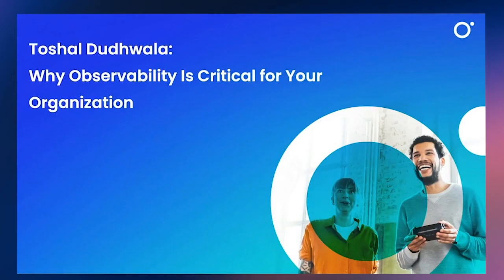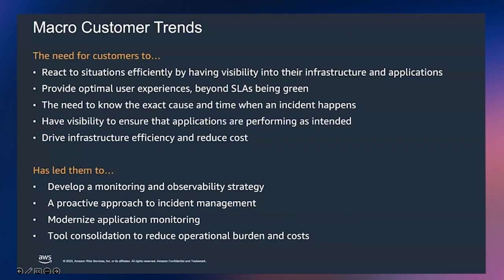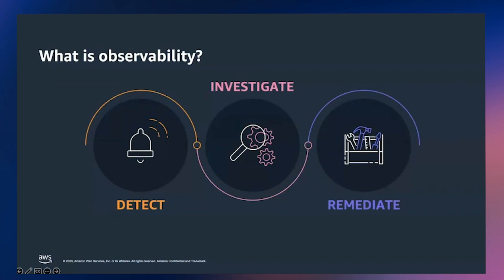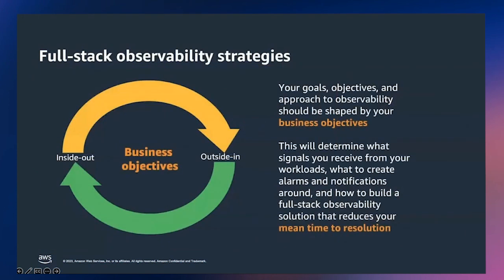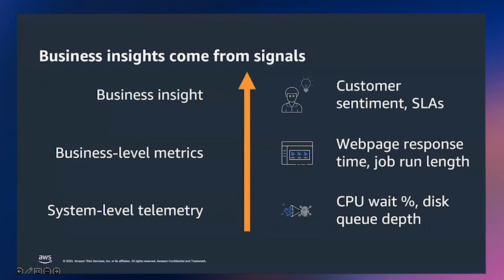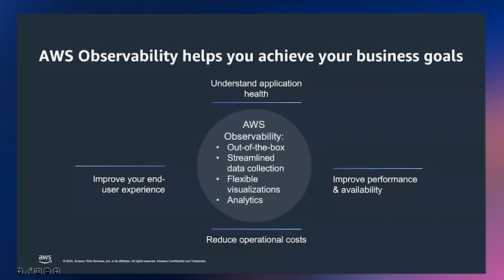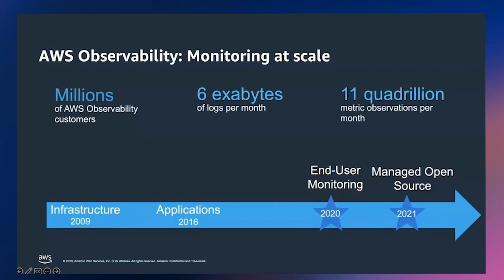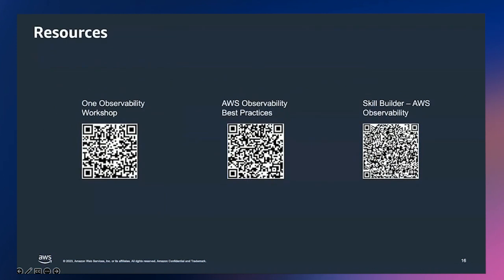Introduction to Monitoring Your Cloud Infrastructure and Modern Applications on AWS | AWS Events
Join Brian Dennehy, general manager of AWS monitoring and observability, to learn how to redefine your observability journey.